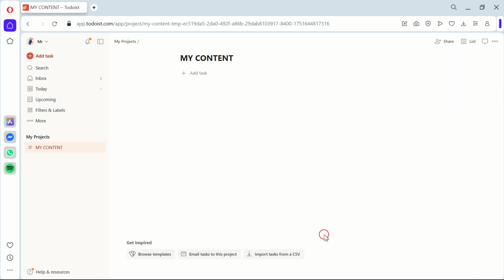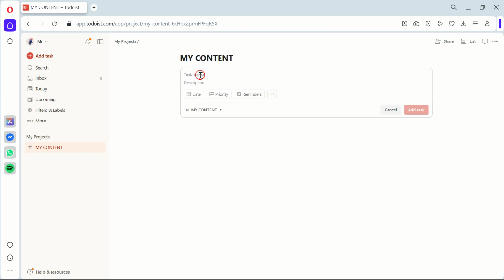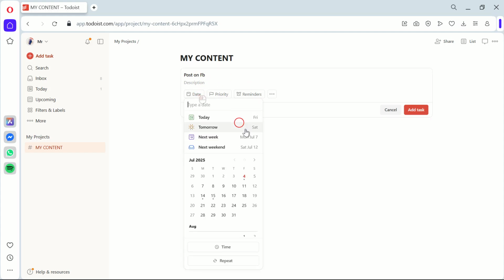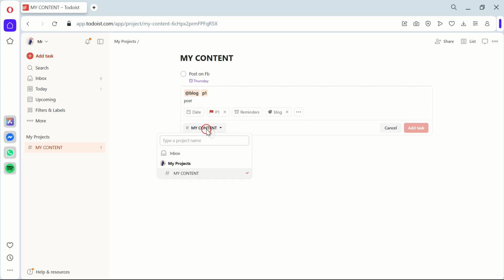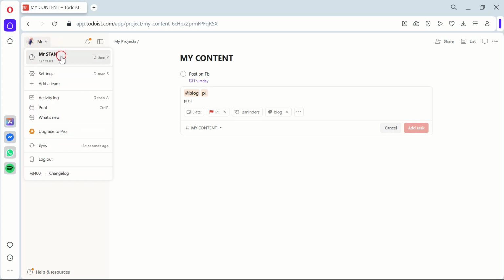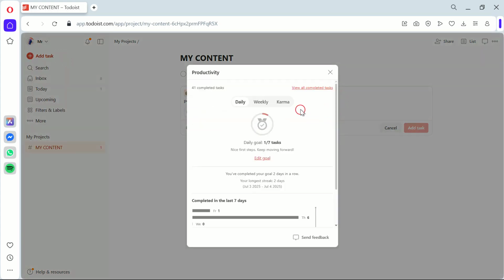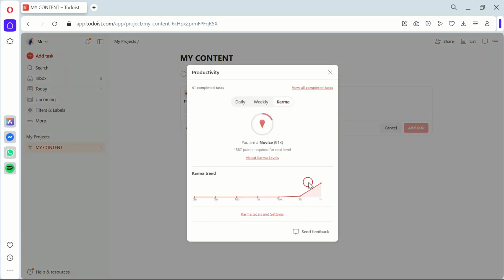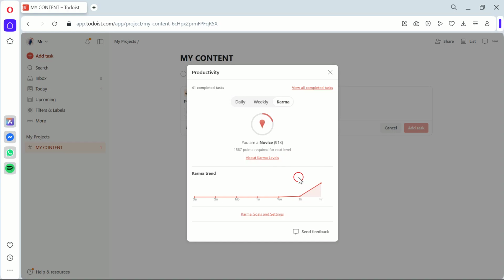How To Use TODOIST For Content Planning (Complete 2025 Guide)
Welcome to this comprehensive How to use Todoist for content planning (Complete 2025 Guide) tutorial! In this detailed guide, I'll walk you through everything you need to know about How to use Todoist for content planning (Complete 2025 Guide).

 What You'll Learn in This How to use Todoist for content planning (Complete 2025 Guide) Tutorial:
• Complete step-by-step instructions for How to use Todoist for content planning (Complete 2025 Guide)

Whether you're a complete beginner or looking to improve your skills, this How to use Todoist for content planning (Complete 2025 Guide) tutorial covers everything from basic concepts to advanced strategies. I've designed this guide to be easy to follow, practical, and immediately actionable.

 Why This How to use Todoist for content planning (Complete 2025 Guide) Tutorial is Different:

 Perfect for:
• Beginners who want to learn How to use Todoist for content planning (Complete 2025 Guide) from scratch

Questions? Drop them in the comments below! I read every comment and try to respond to as many as possible.

• Share with anyone who might benefit from learning How to use Todoist for content planning (Complete 2025 Guide)